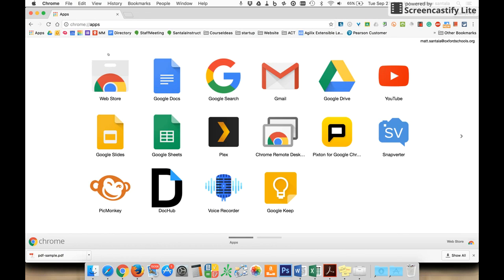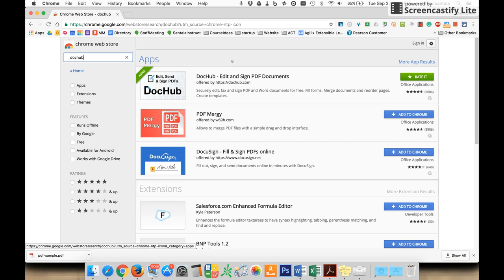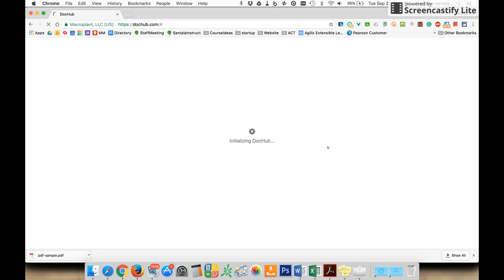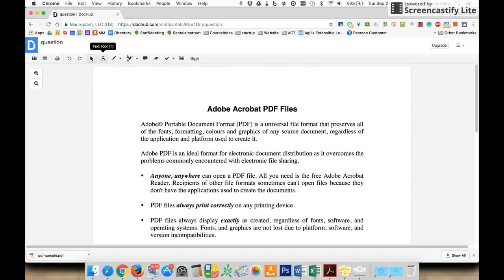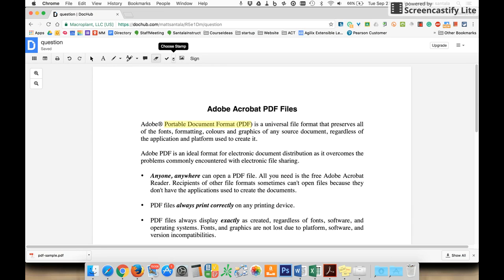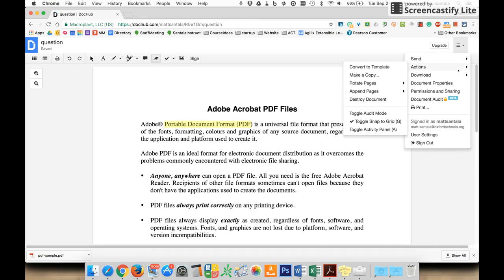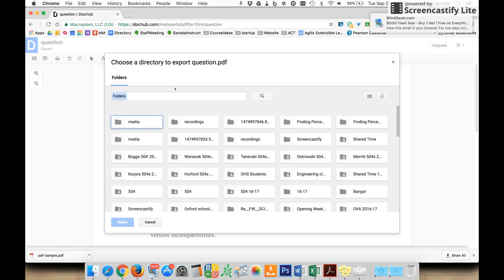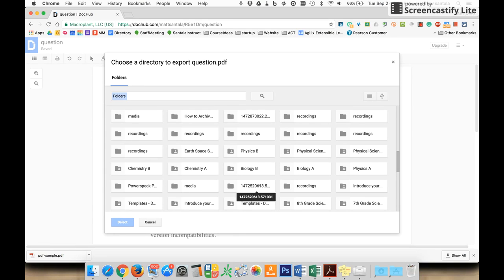How to download and use DocHub (created 9-27-16)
Annotate PDF with DocHub and save to Google Drive, Dropbox, or export to pdf.